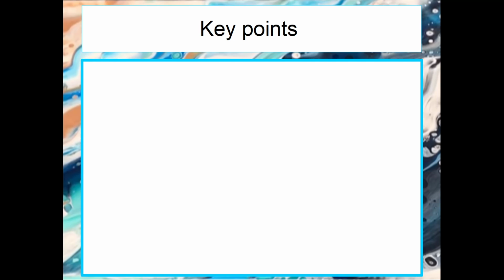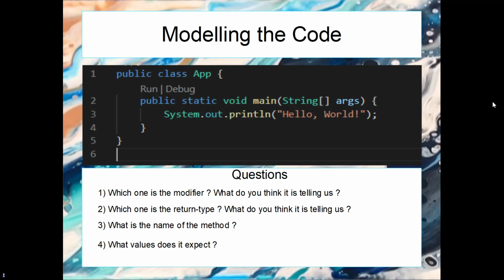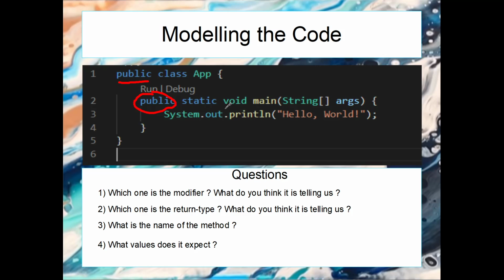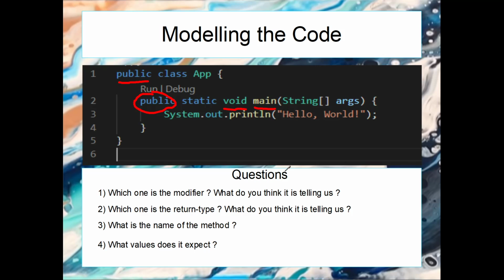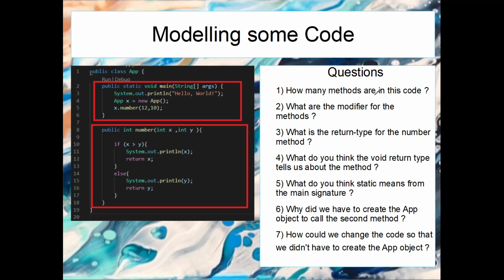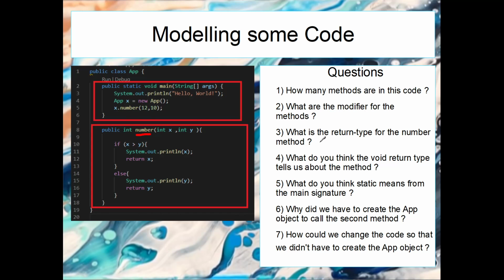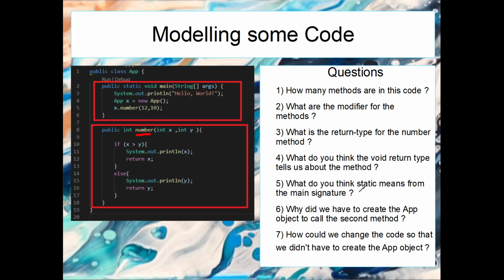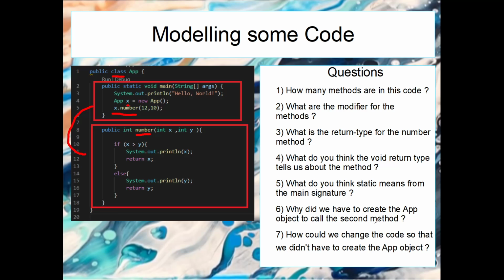2.2 MTA 98-388 - Java Fundamentals - Understanding the Basic Method Signature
In this video, we are going to learn the 5 most important thing about the Java Method Signature.